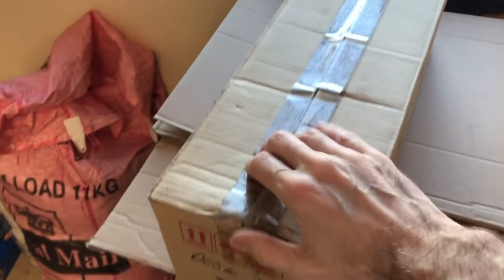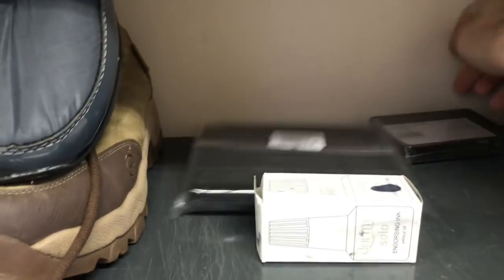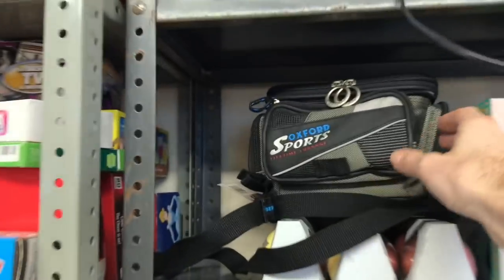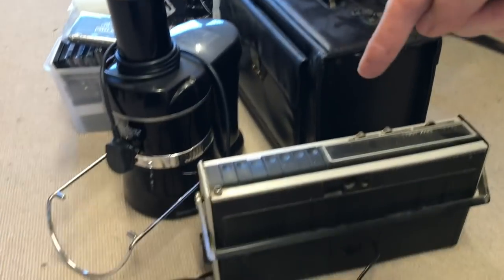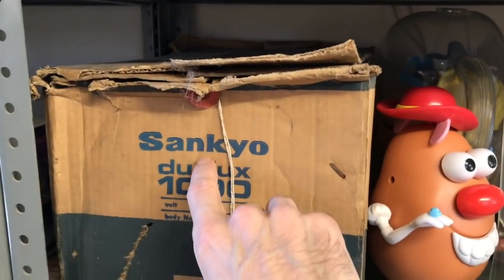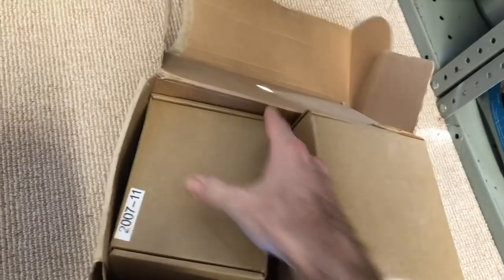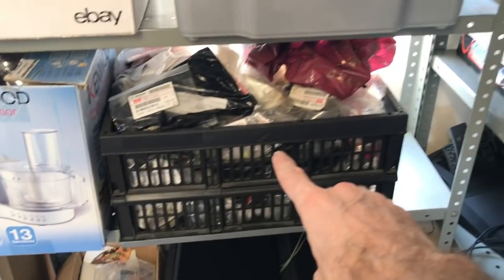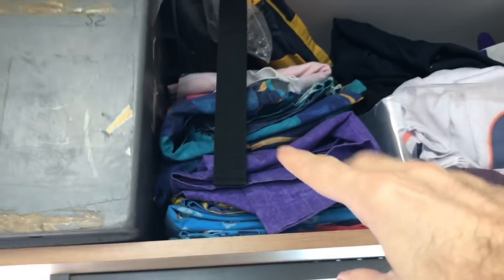Reselling on ebay UK - What stock do I have left - Office Tour